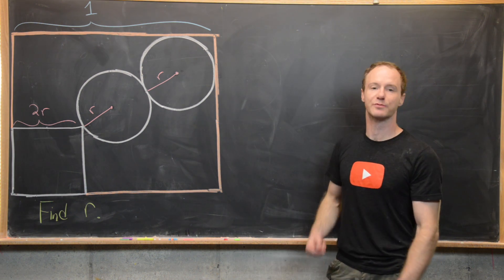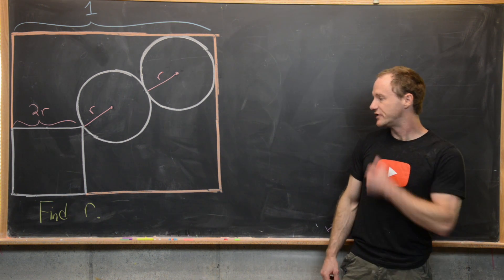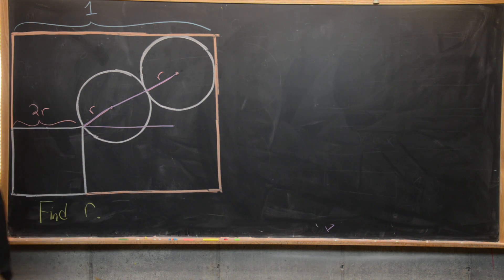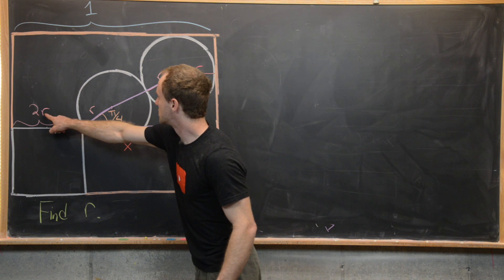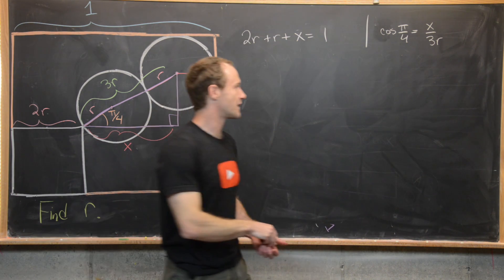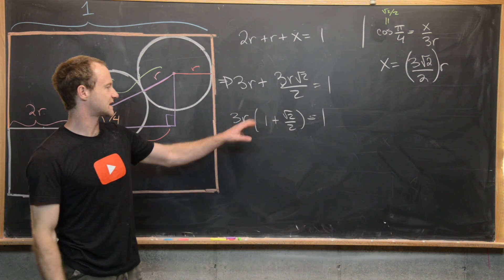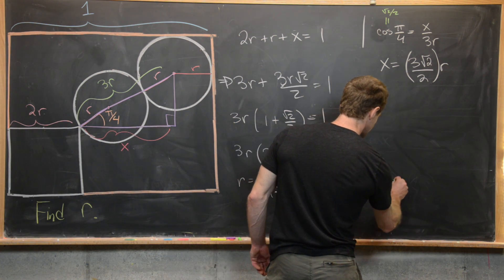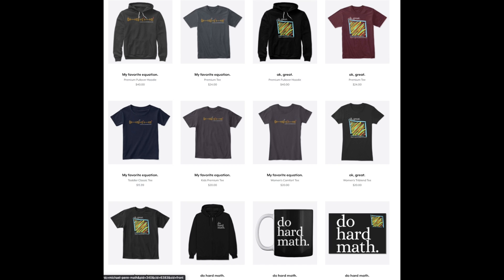A geometry quickie!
We look at a nice quick geometry problem.

Differential Forms: